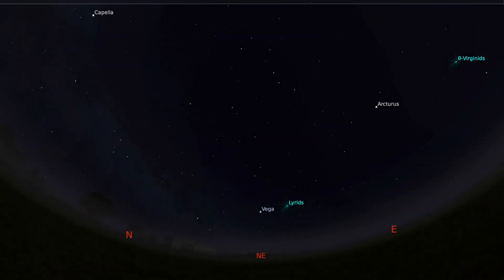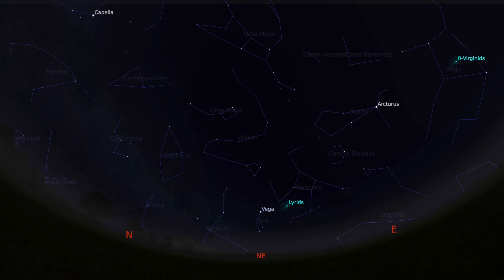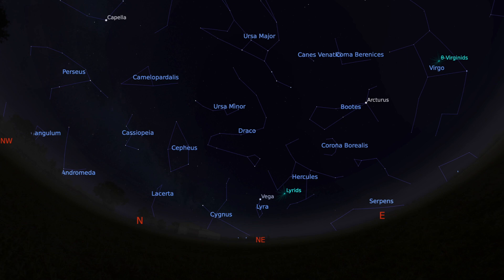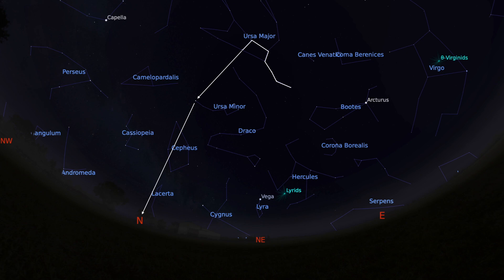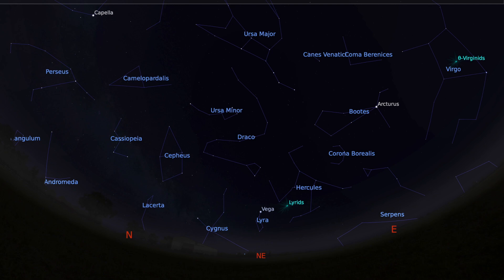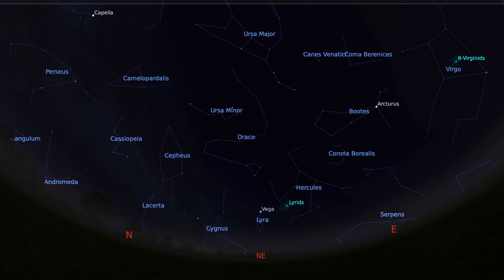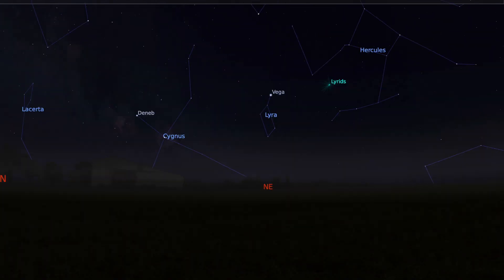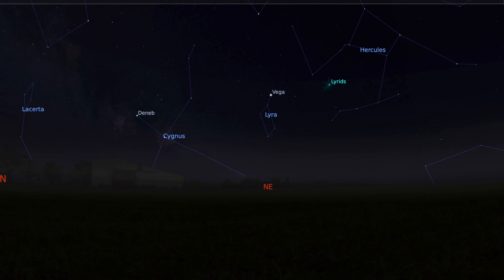How to Find Lyra - Night Sky with Naz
In light of the upcoming Lyrid Meteor shower, this week we're showing you how to find the constellation of Lyra!

Lyra will be the radiant of this meteor shower and is home to one of the brightest stars in the sky, Vega. Regardless of the bright moon in the sky at the peak of this meteor shower, you may still be able to see some bright shooting stars blazing across the sky.

Happy observing!